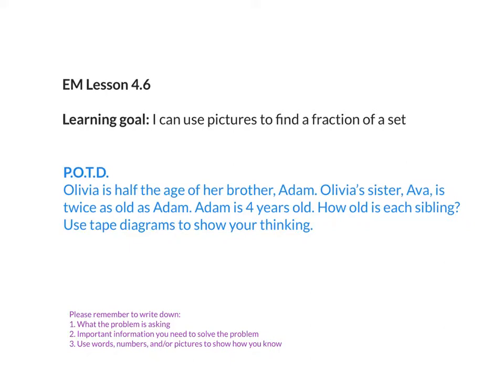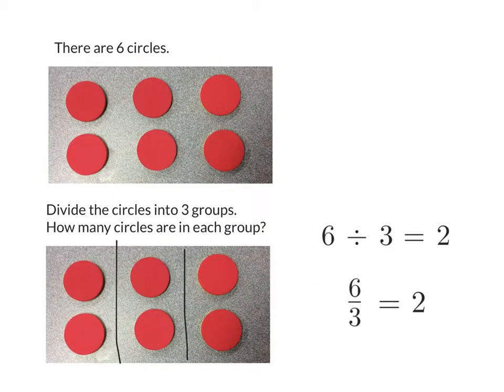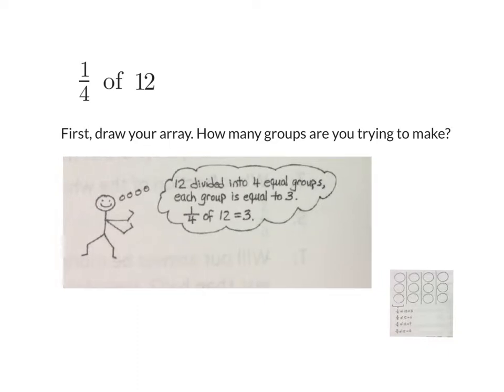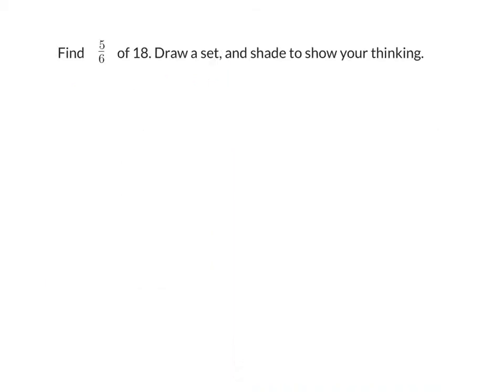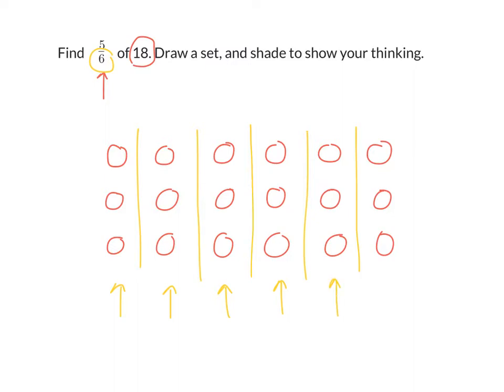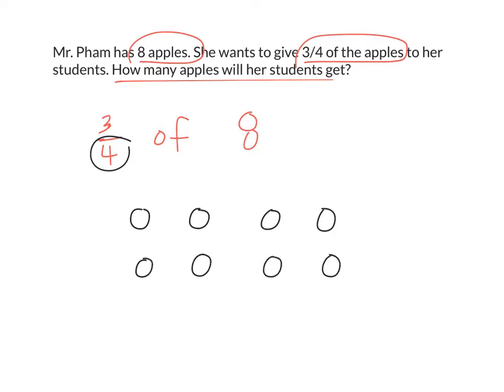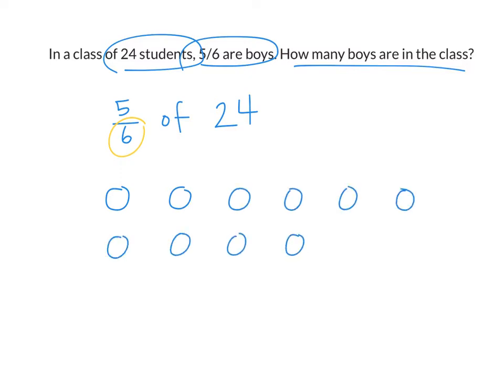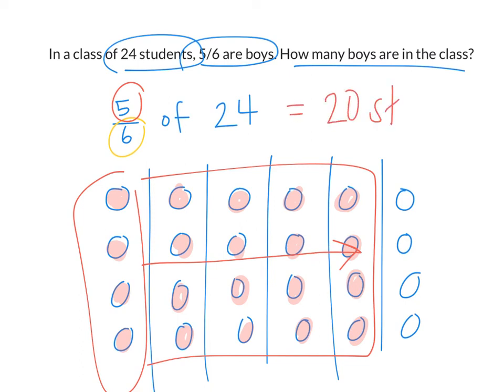02.04.19 EM 4.6